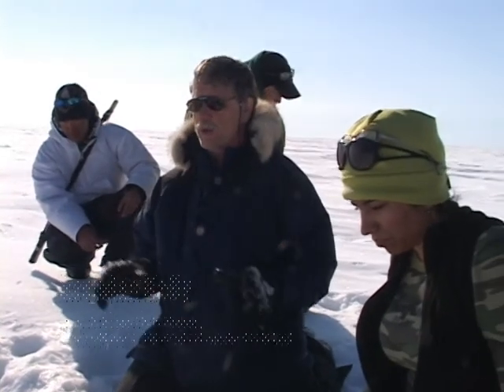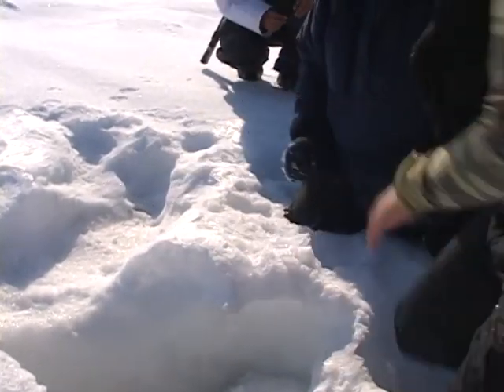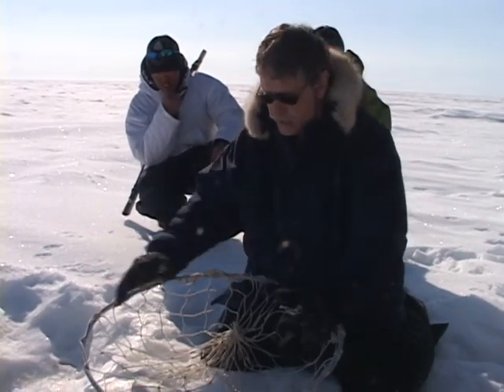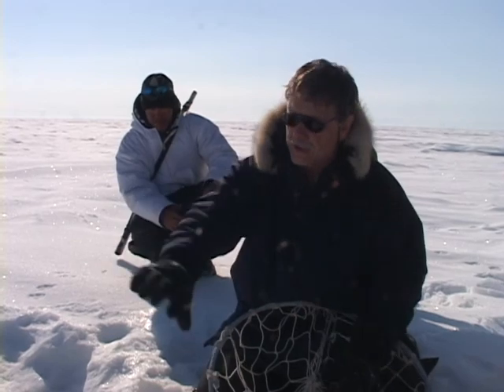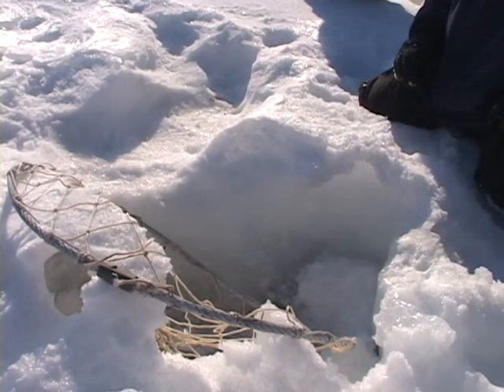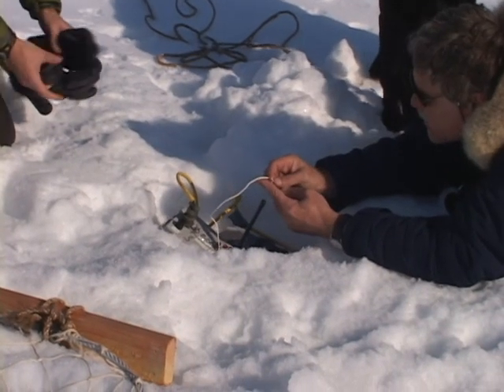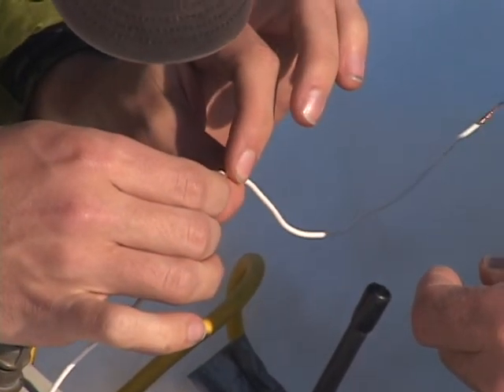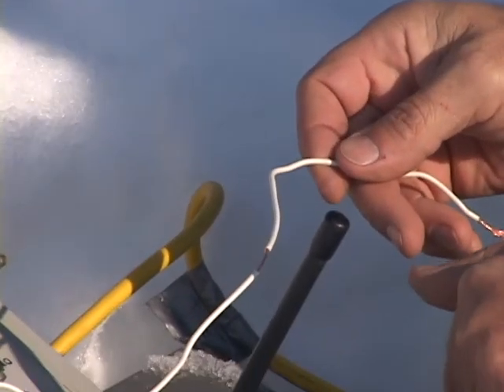How to capture a seal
Seal research work in Barrow